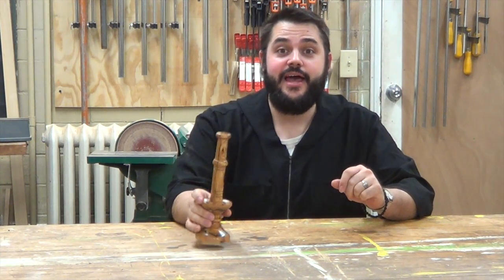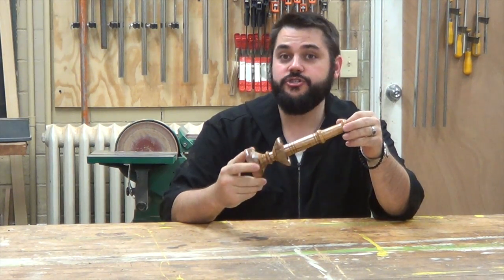Spalted Elm Candlestick (MonkWerks)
What to do with a block of spalted elm?  Take it to the lathe of course.  In this time-lapsed video I am showing how I made a quick 9" tall candlestick for a standard 3/4" candle.
I don't often do turning, but when I do ... I have fun.  Stay turning my friends.

Special thanks to Jon Sayles for his free recordings of Early and Renaissance Music